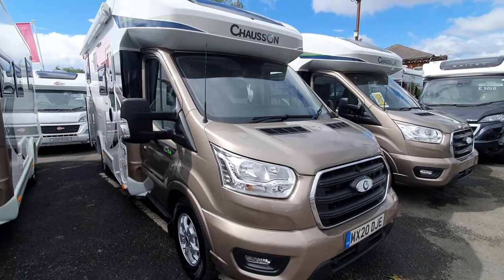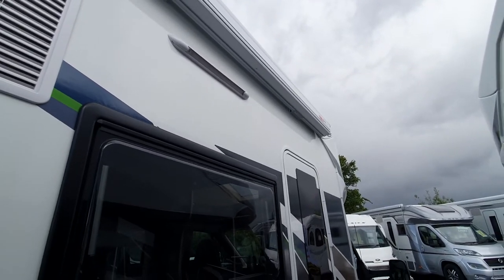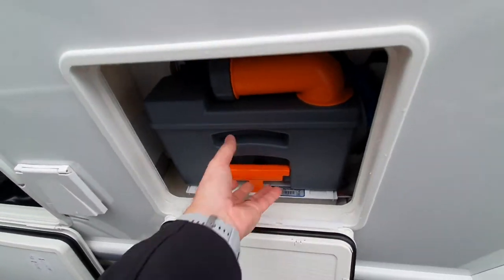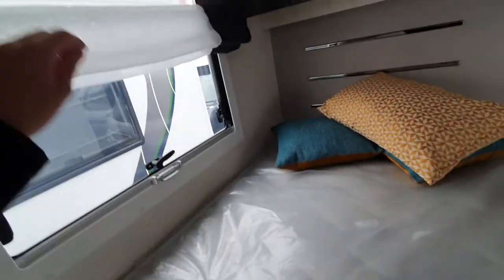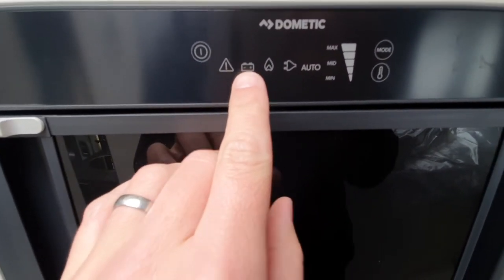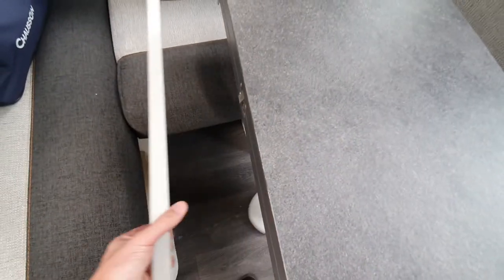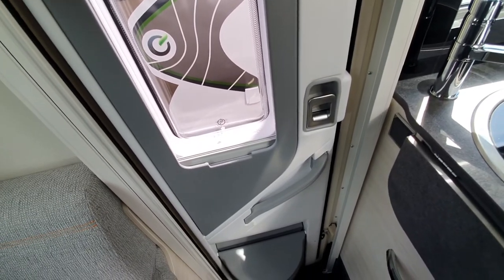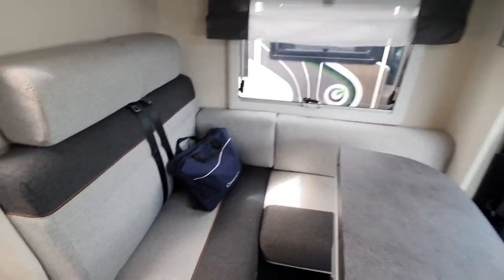Chausson Premium 627GA